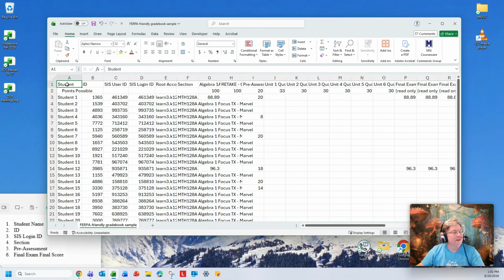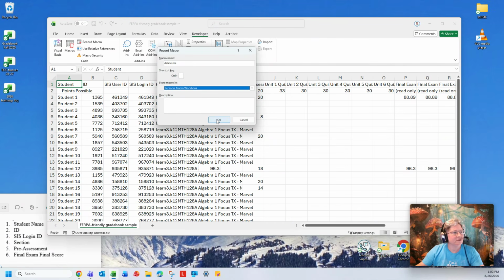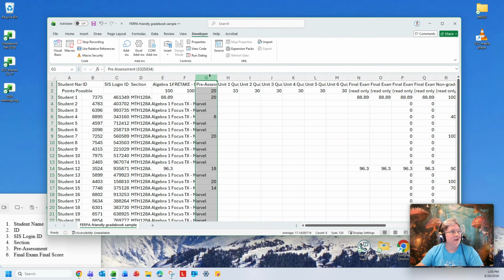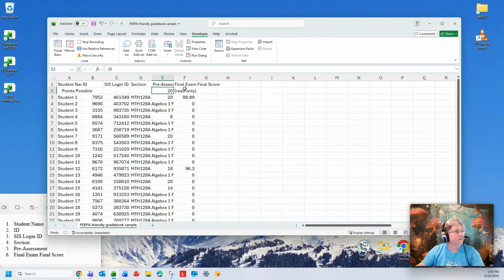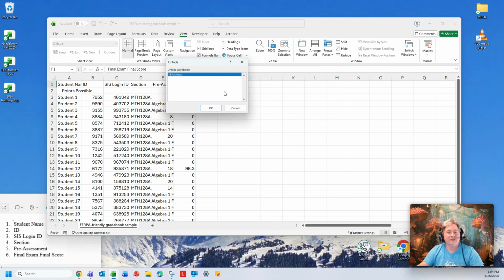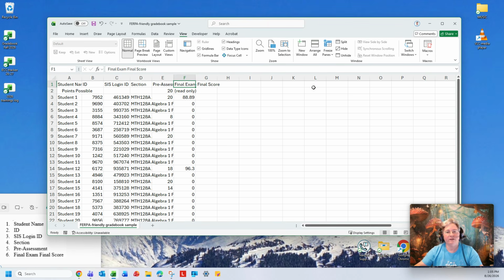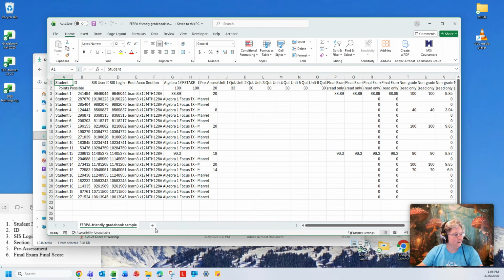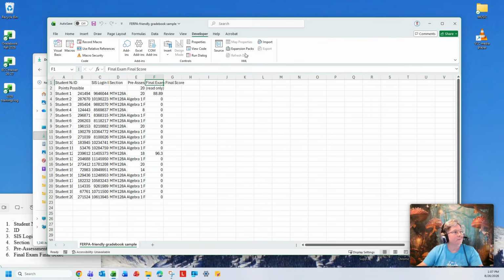Creating and running a macro in Excel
Do you have to run the same process on your files over and over?  Daily reports, weekly reports, that need to be formatted a certain way?  Use a macro!  Learn about how to create, run, and manage your macros here.